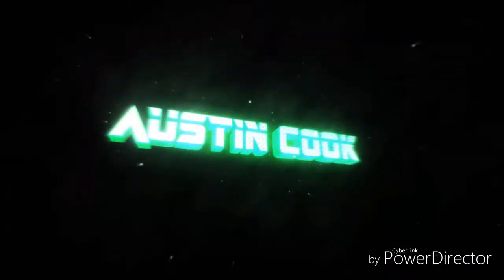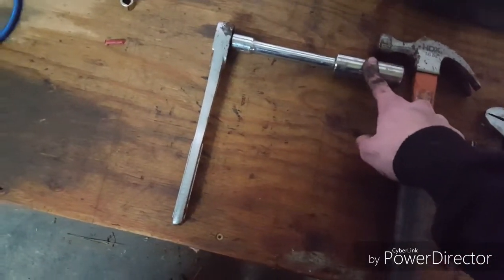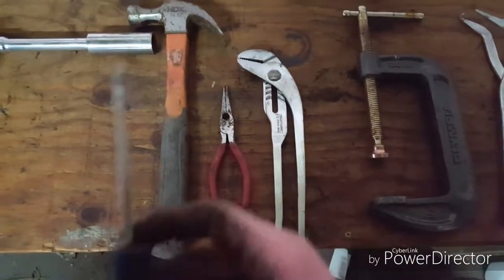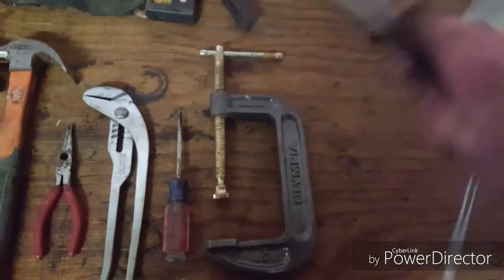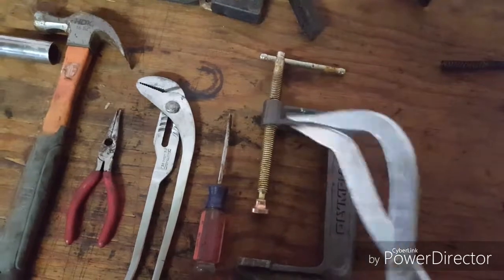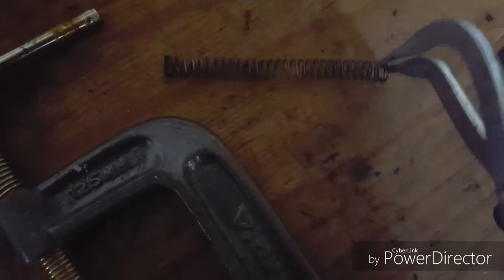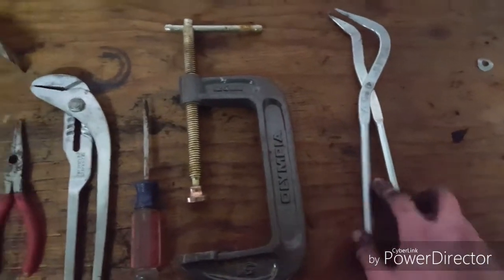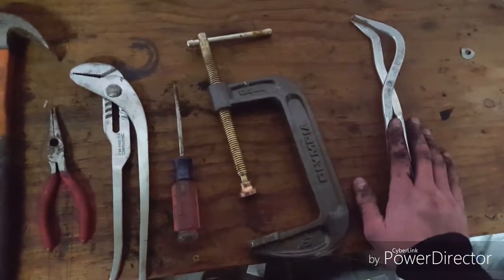Nissan brakes pt1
I finally get started on the passenger side rear brakes. Sorry for the lighting, no matter what I did it stayed dark...